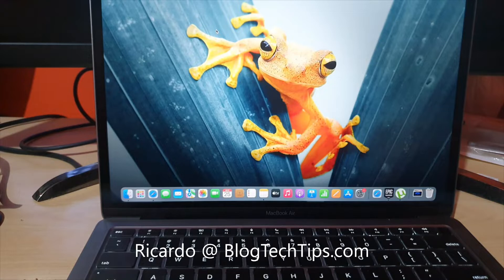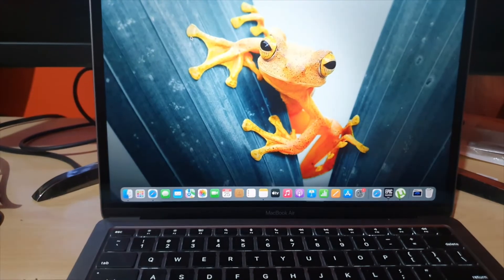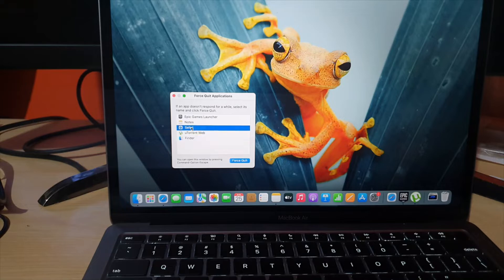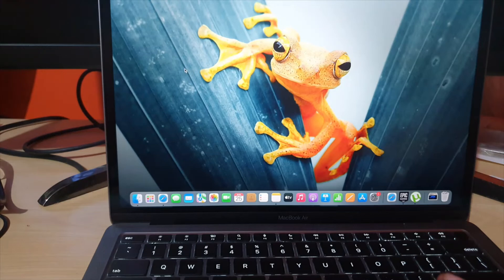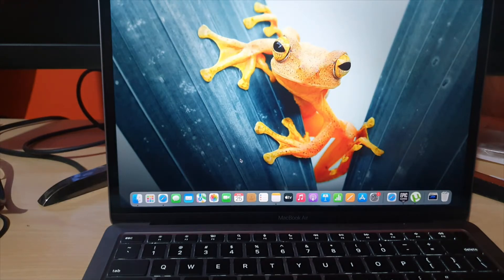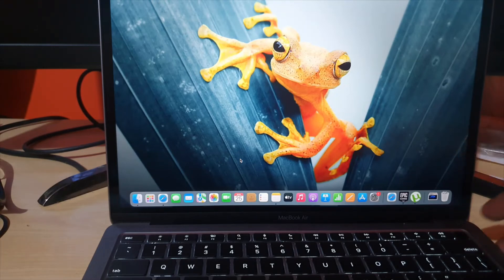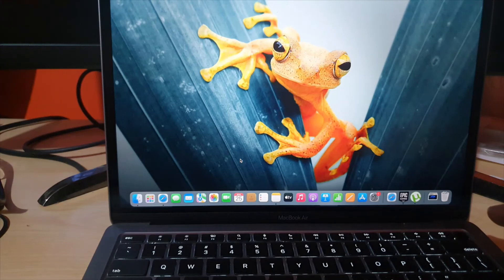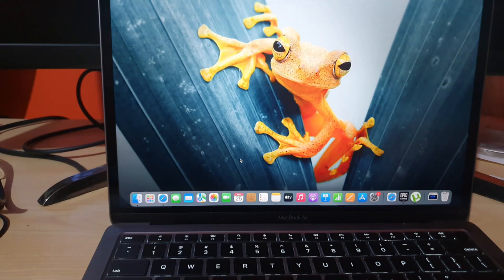MacBook Not Shutting Down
MacBook Not Shutting Down try these tips to get your device fixed. Easily get your Mac to shutdown fully and start responding as it should.